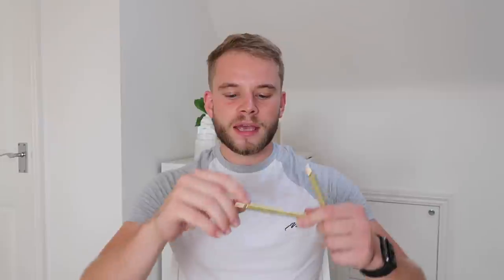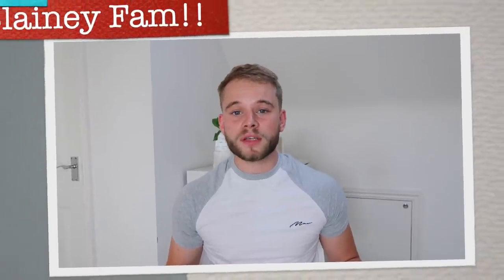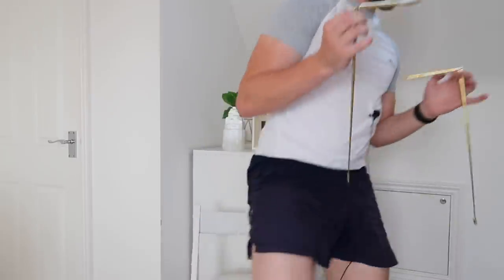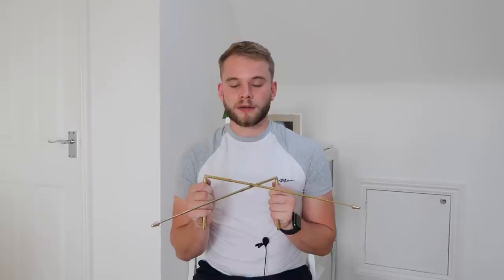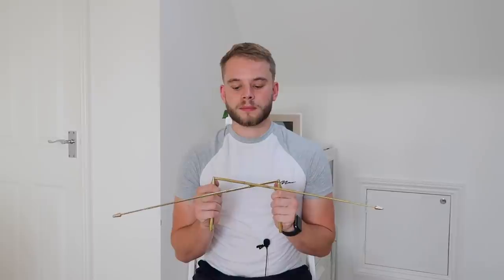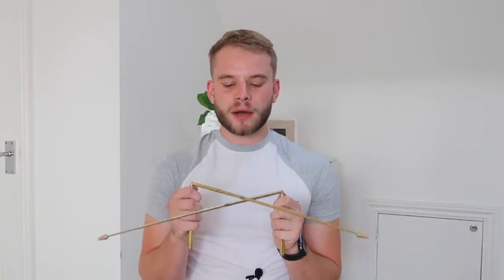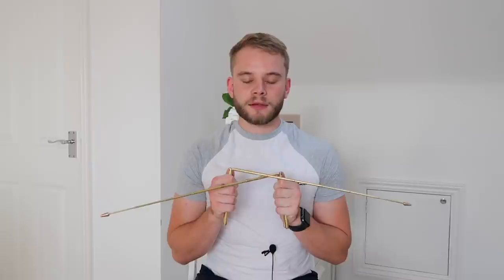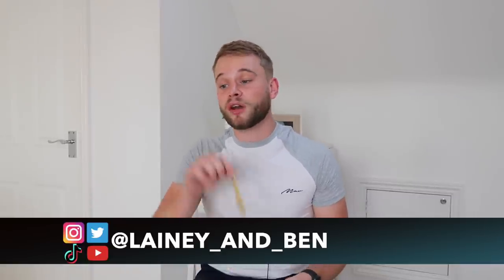COMMUNICATING WITH OUR POLTERGEIST USING DOWSING RODS [THIS IS CREEPY] | LAINEY AND BEN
Today we used dowsing rods to try and communuicate with our poltergiest! Some of the answers we got were really creepy! You won’t believe this. We also give a tutorial on how to use dowsing rods.

Join our memberships to get exclusive perks and bonus content every week!

All our love,
Lainey and Ben x